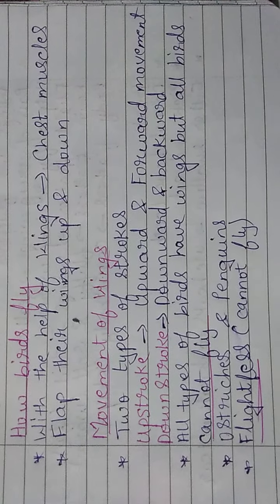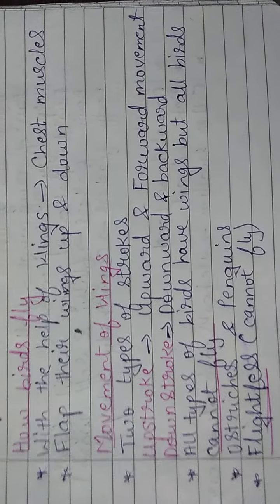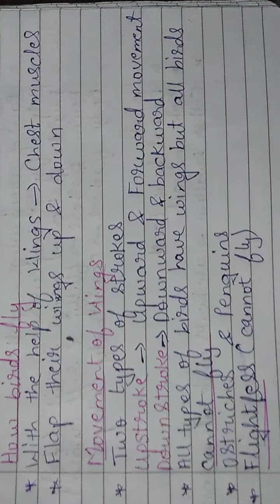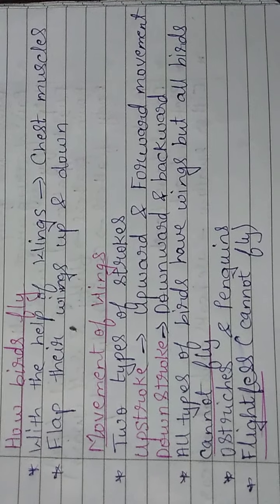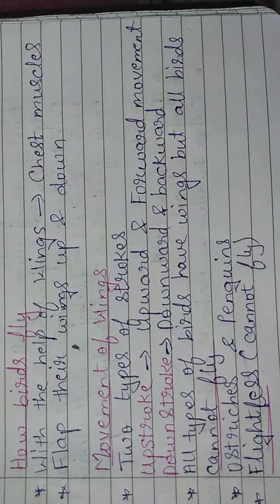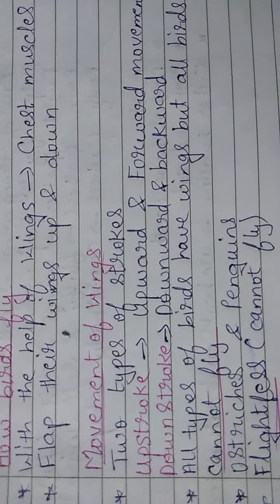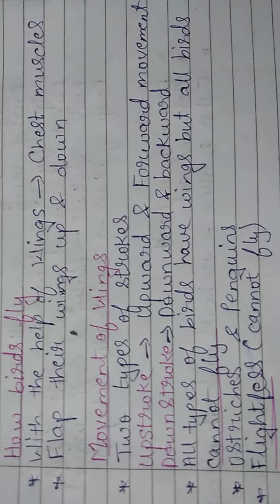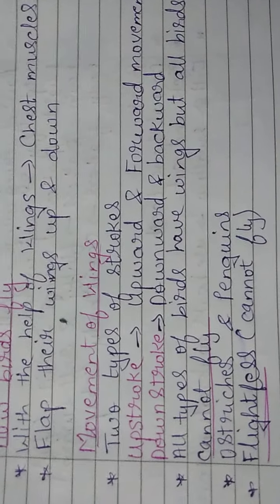How birds fly